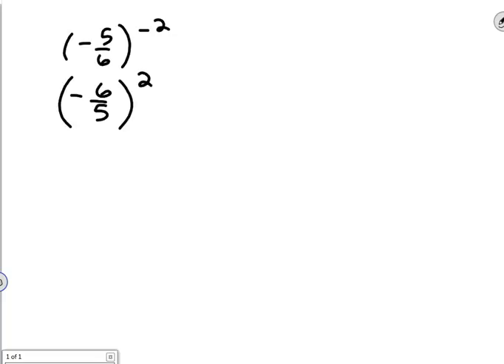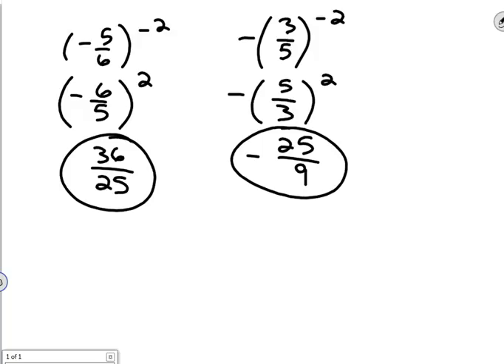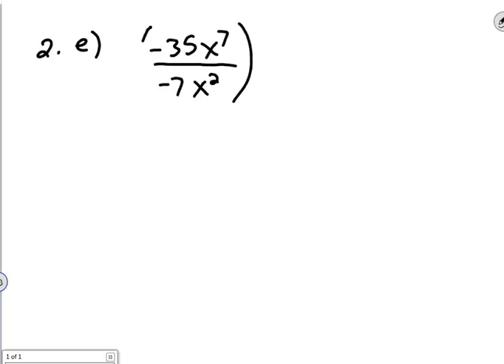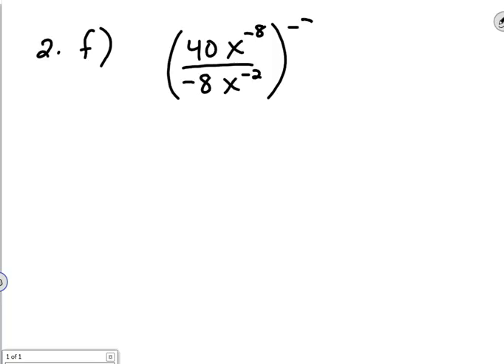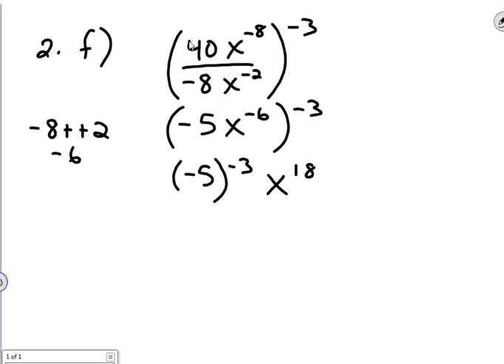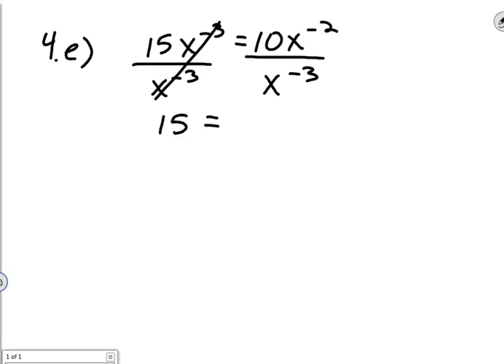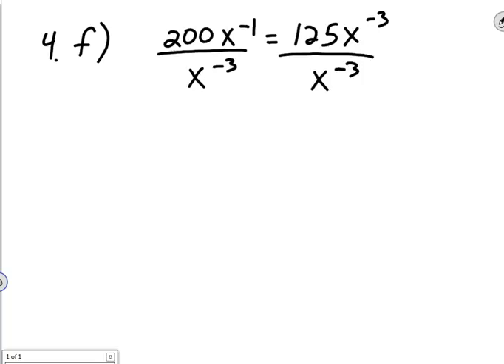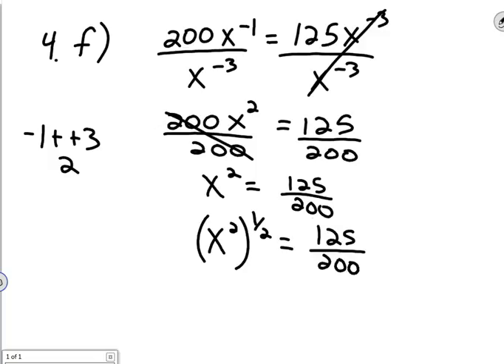5 2 wksht solutions